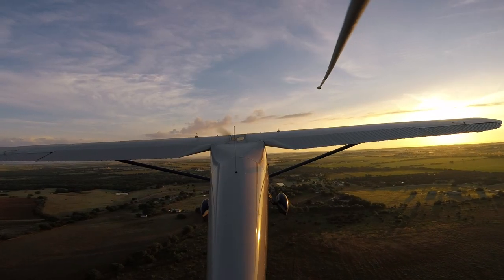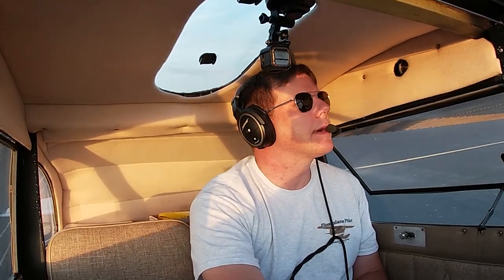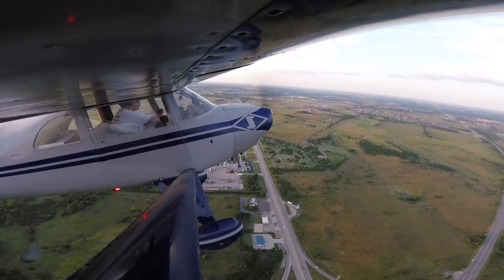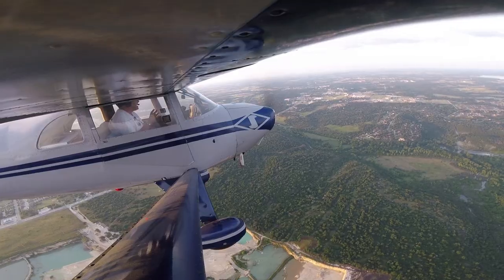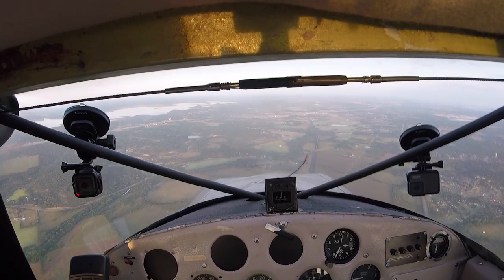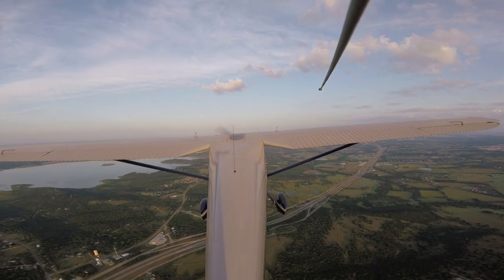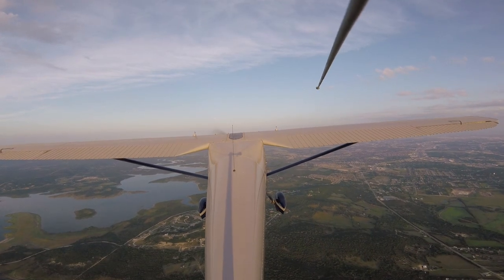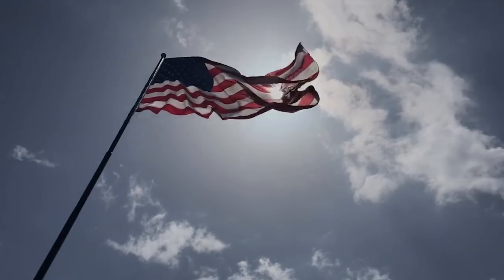How to get flight following with no transponder!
On this episode, I cover how you can actually obtain radar services without an Mode C Transponder! Watch and ask questions!